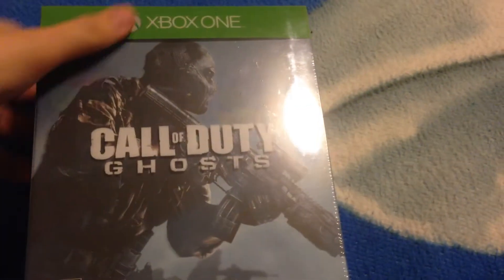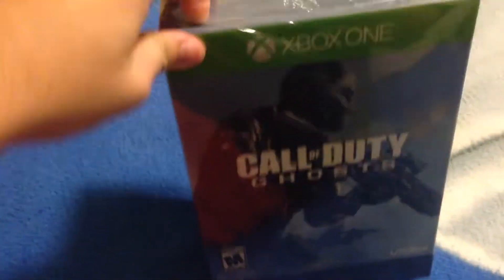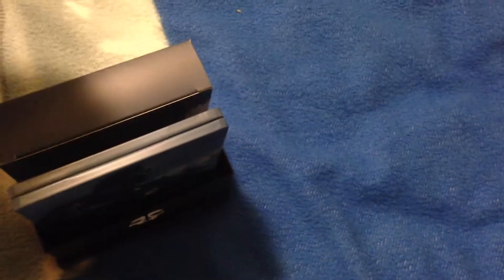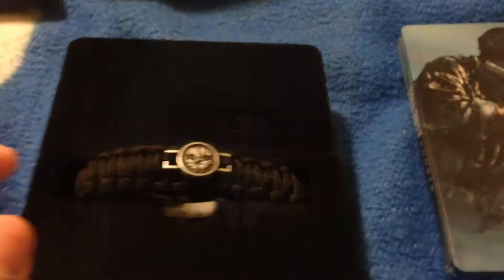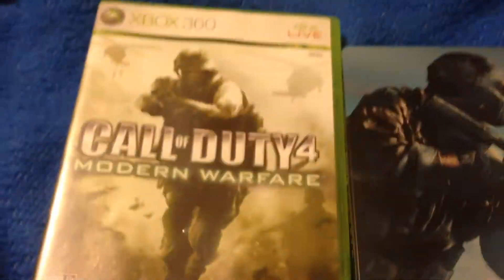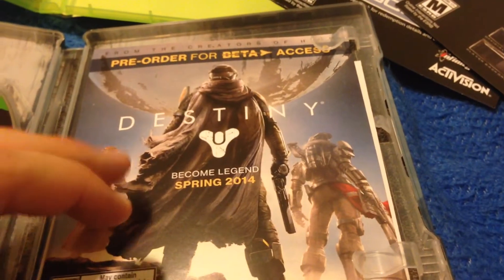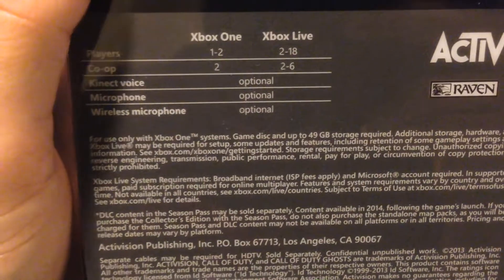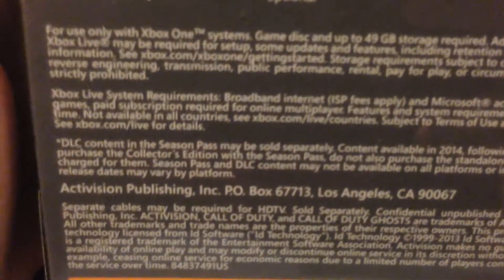Xbox One Call of Duty Ghosts Hardened Edition unboxing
Can't Wait for Xbox One :)